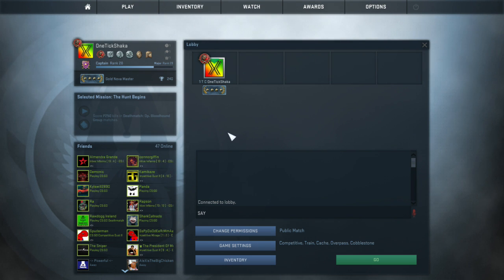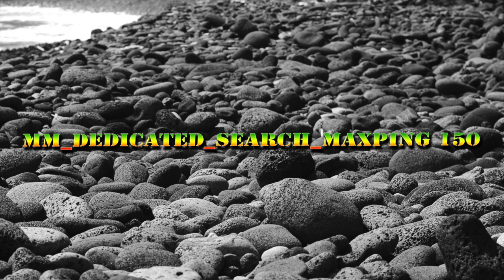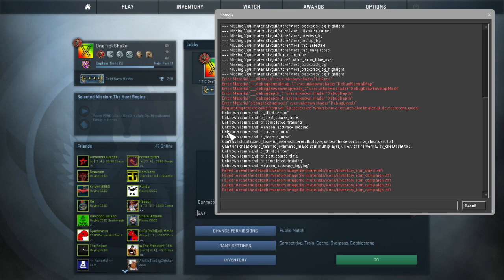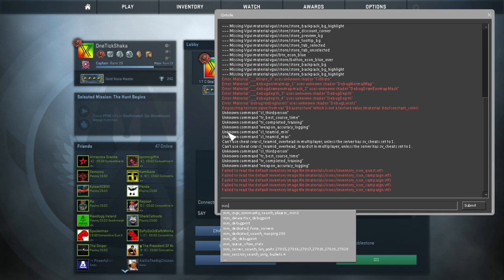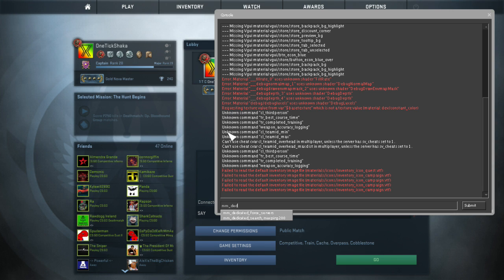Can't Find A Match While Playing CS:GO With Friends? Fix it Here! Weekly CS:GO Tips and Tricks #6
Sup one and all, learn the magic that is mm_dedicated_search_maxping. Hope this helps you to find a game when you are stuck searching. SHOOTS!